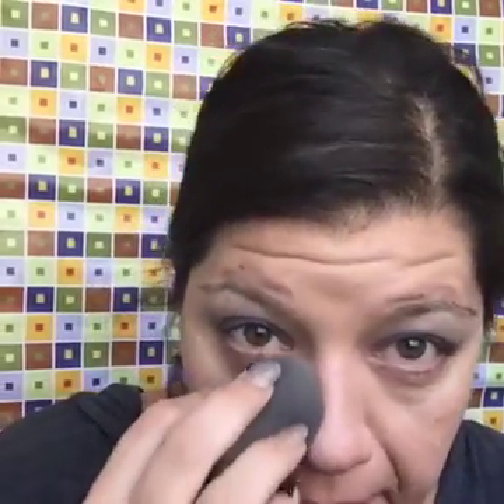11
Makeup application tutorial using younique products